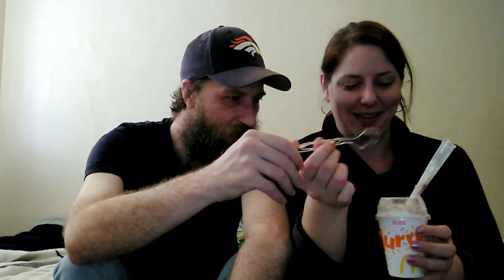New Snickerdoodle McFlurry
The Snickerdoodle McFlurry is new at McDonald's. I got a snack size for Shaun and I to try. Is it any good?